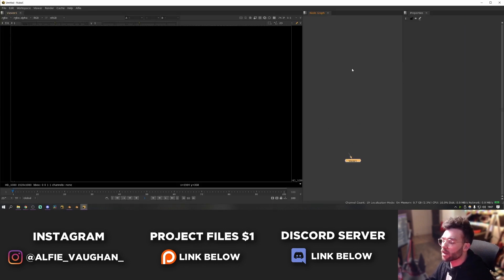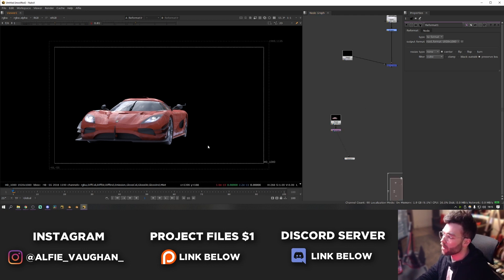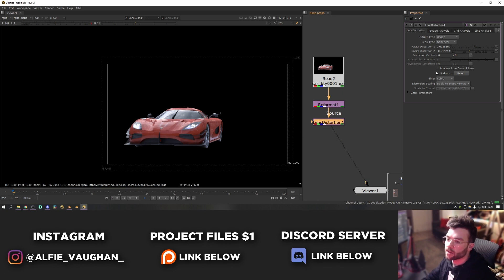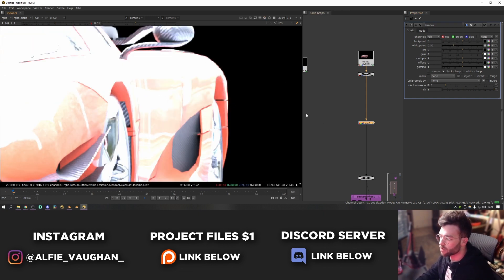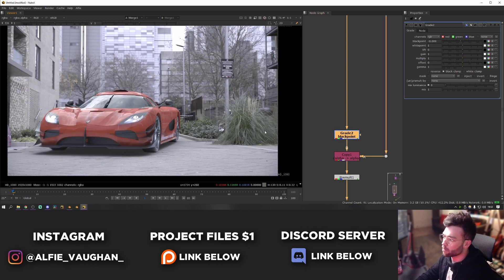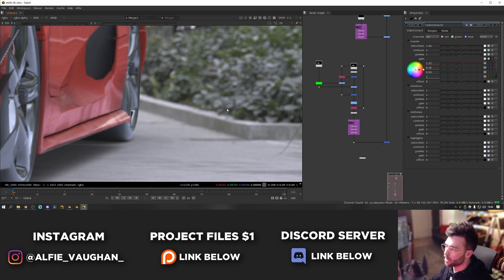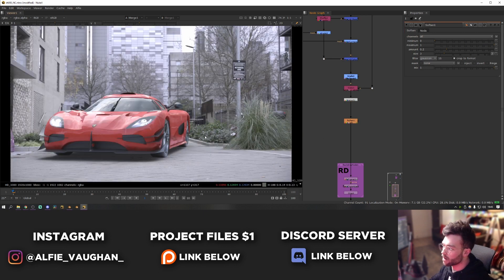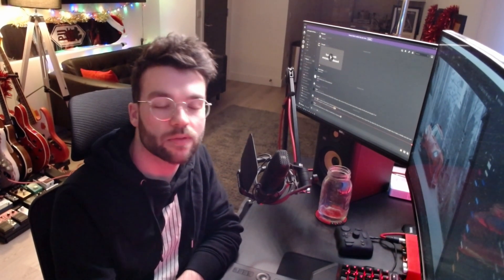Basics Of CG Compositing (Part 1) | NUKE FOR NOOBS!